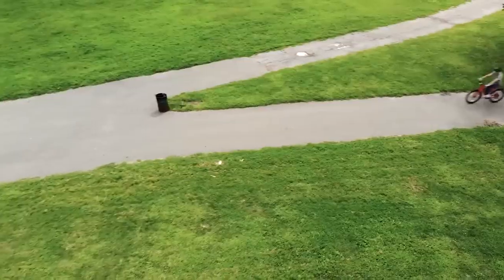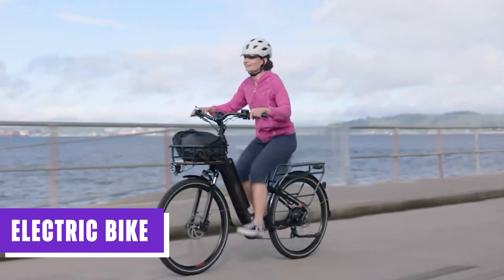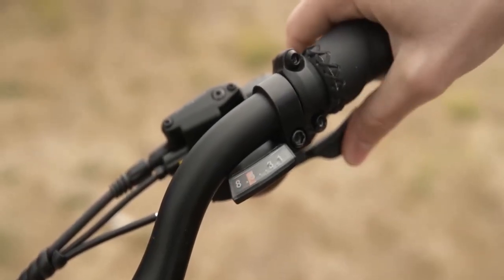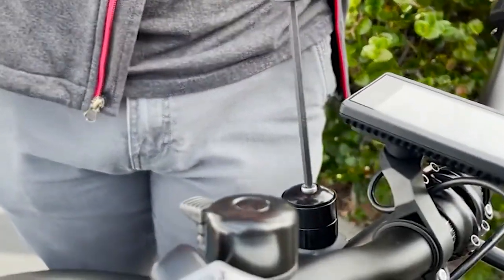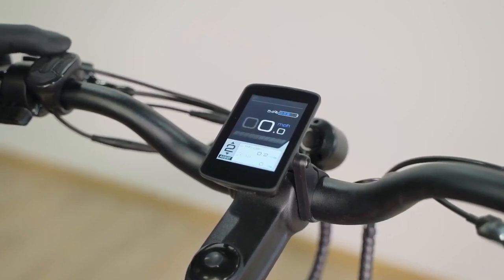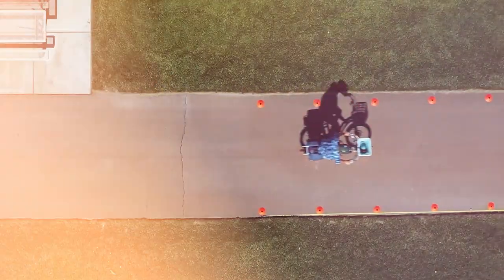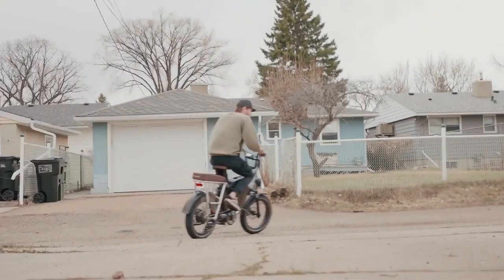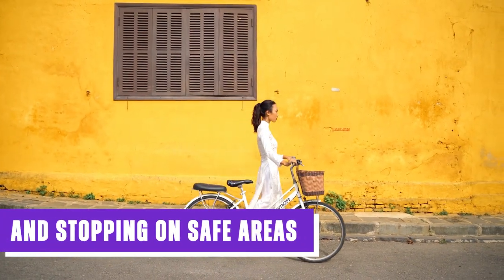How To Ride Electric Bikes & Beginner's Guide to E-Bikes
Do you want to learn how to ride an electric bike? Then this is the video for you! In this guide, we'll teach you everything you need to know about electric bikes, from the basics of riding to more advanced tricks.

If you're a beginner looking to get started with e-bikes, this is the guide for you! We'll explain everything you need to know about electric bikes, from the types of e-bikes available to how to choose the right one for you. After watching this video, you'll be able to ride an electric bike with ease!